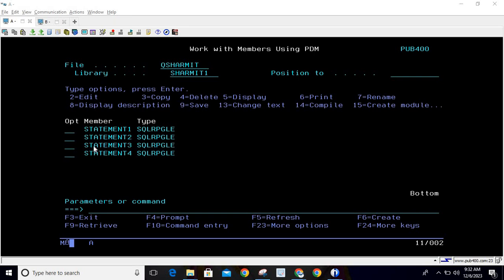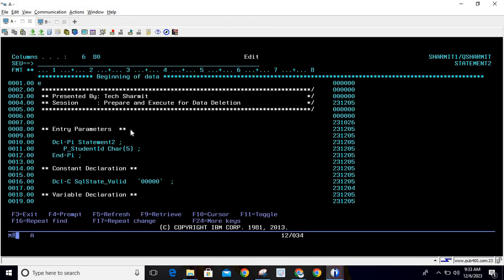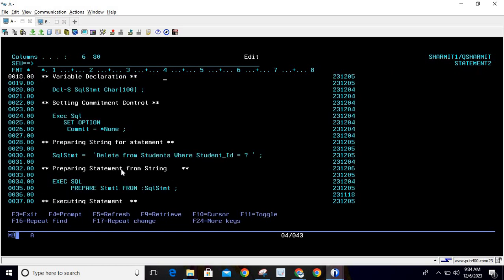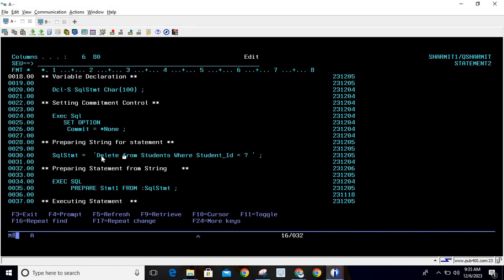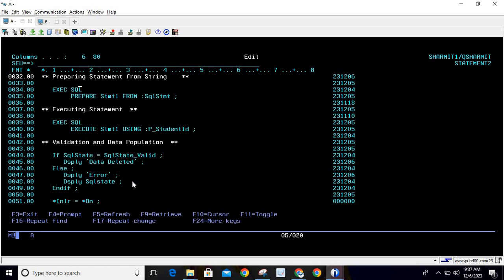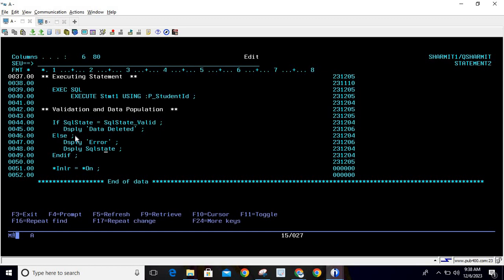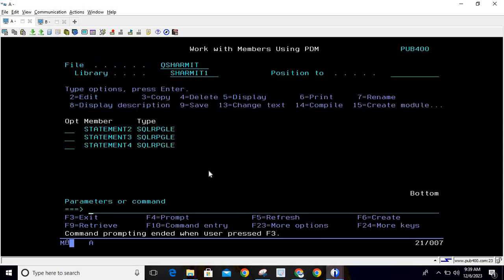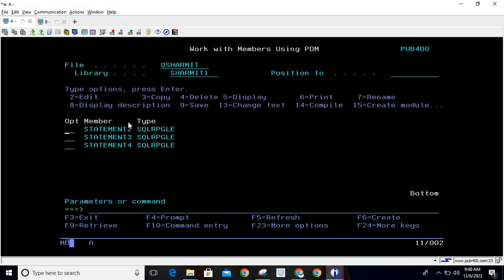Dynamic Sql Query - Data deletion with Prepare and Execute Statement in IBMi DB2 | SQLRPGLE in IBMi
1. Introduction of Dynamic SQL Query - Prepare and Execute in ibmi db2 in english

2. Data deletion with prepare and execute statement  in ibmi db2 in english

3. Prepare and Execute Statement in ibmi db2 in english.

4.Dynamic SQL Query in SQLRPGLE in english.